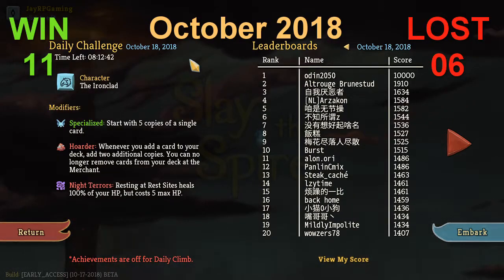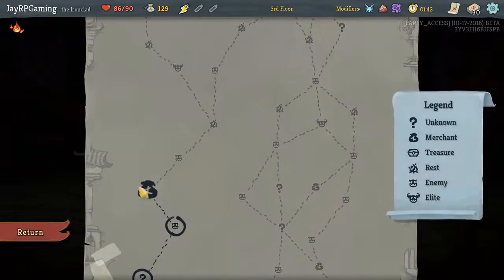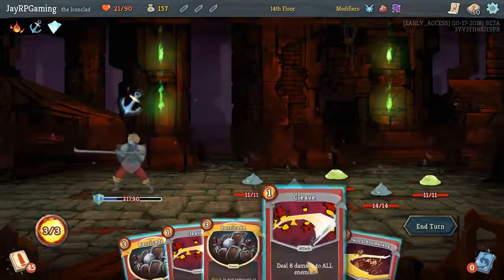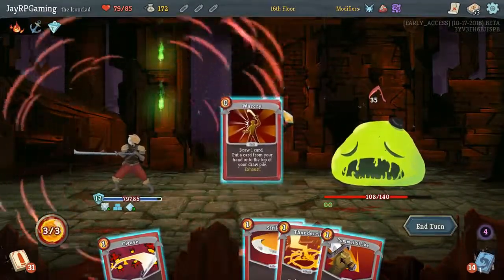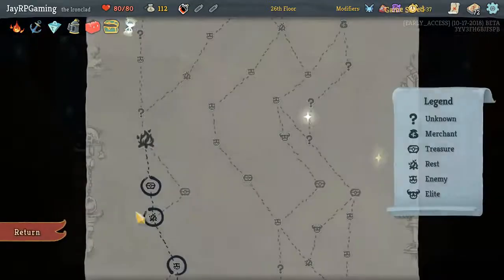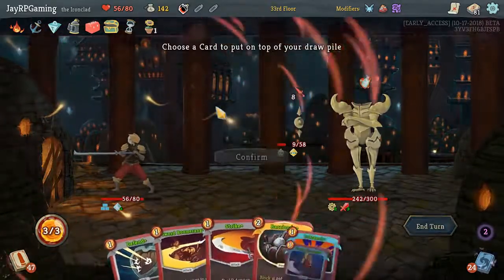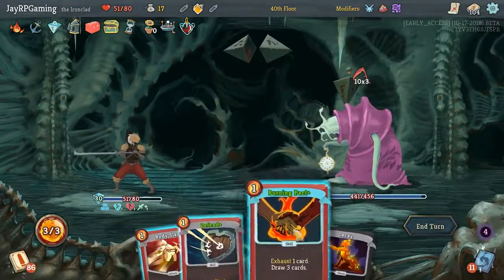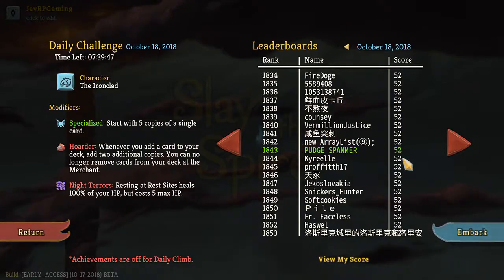Slay the Spire - DAILY - BETA - 18 OCTOBER 2018 [WORST RUN IN HISTORY]